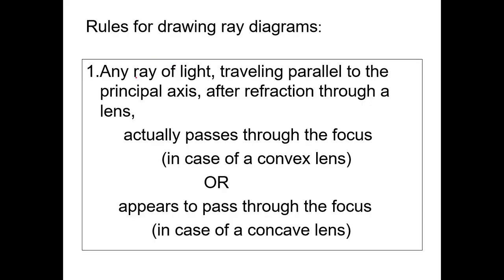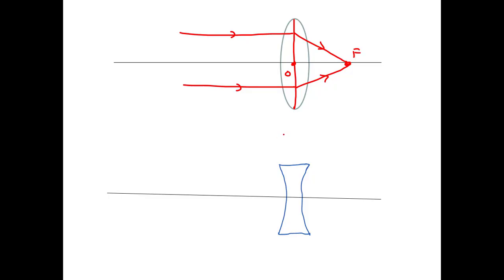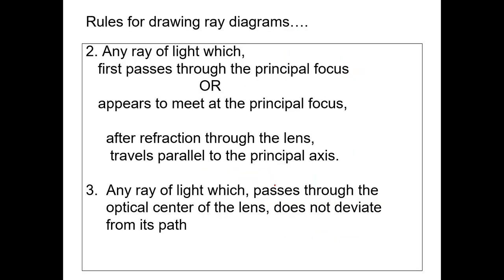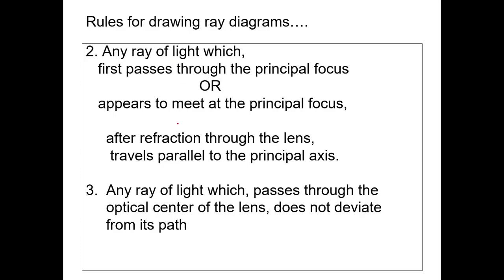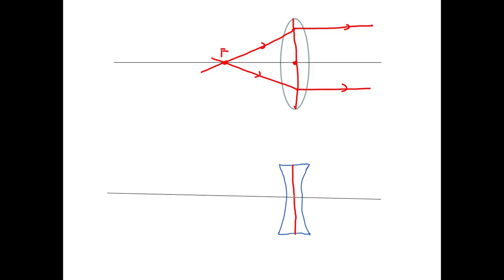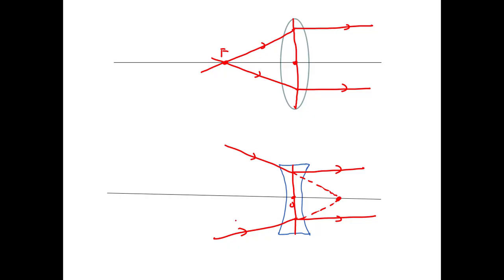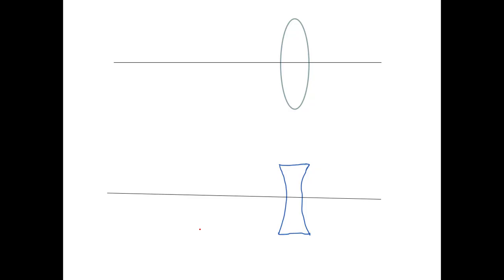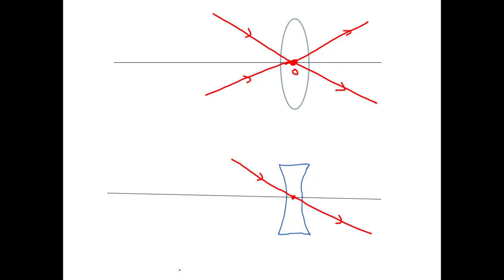🔥 3 Common Rays You MUST Know | Concave & Convex Lenses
Ray diagrams confusing lagte hain? Aaj se nahin!
In this video, you’ll understand the most important rays used to draw accurate ray diagrams for lenses — perfect for Class 10, Class 12, JEE & NEET students.

📌 What you’ll learn:
• The 3 common rays used for concave & convex lenses
• How to draw neat ray diagrams step-by-step
• Why these rays always follow predictable rules
• How to use these rays to locate images quickly
• Exam tricks to avoid common mistakes

This video is part of my Lenses Playlist — designed to make optics simple, visual, and fun.

📚 Physics ko feel karo… yaad mat karo!